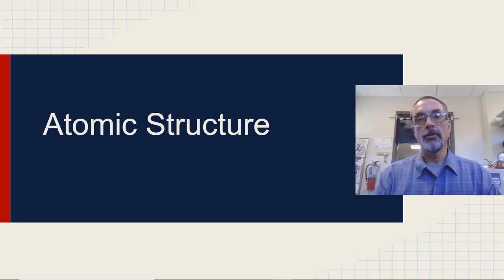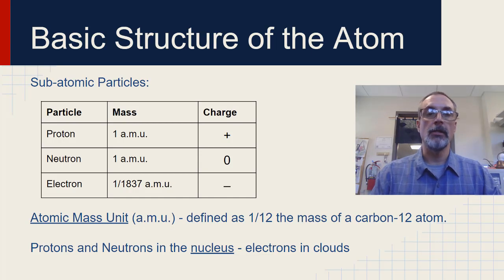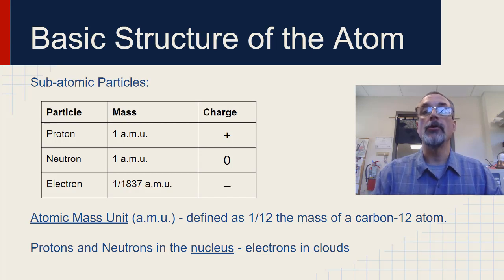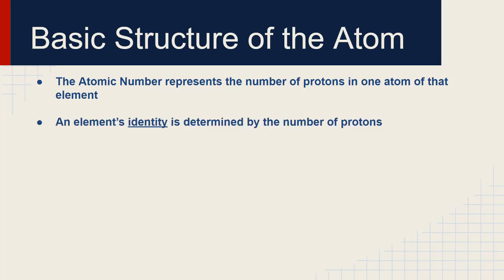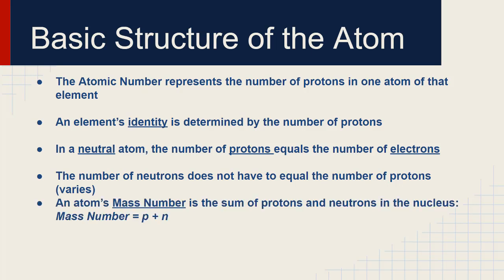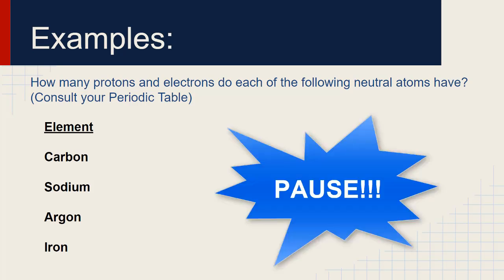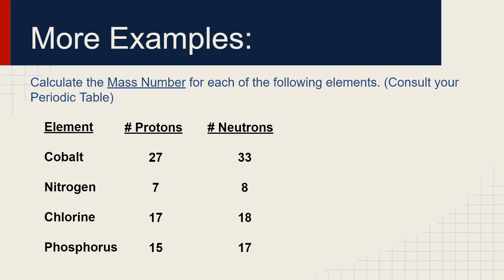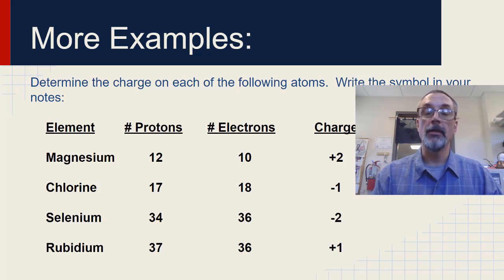Atomic Structure (New)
Protons, neutrons, and electrons, Oh MY!  Also Atomic Number, Mass Number and charge.